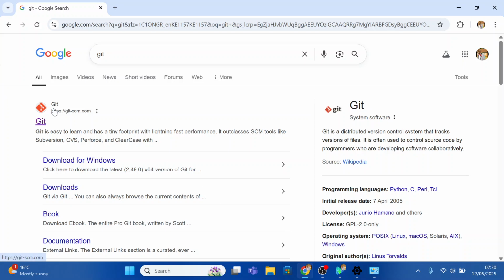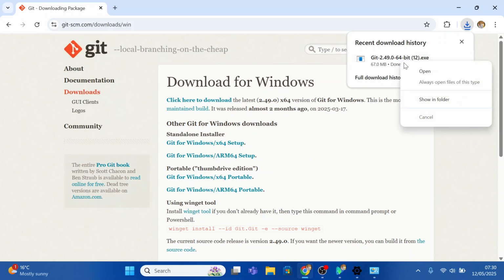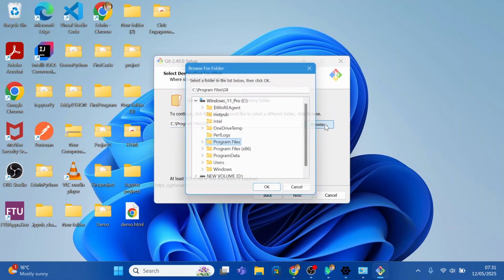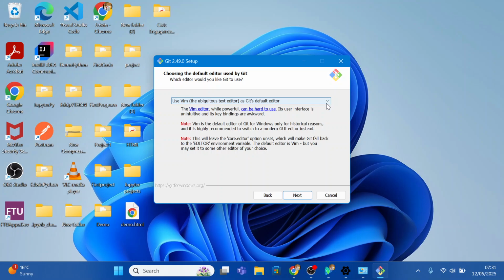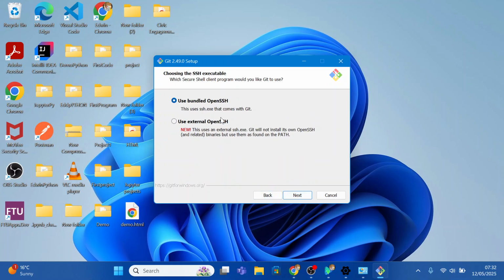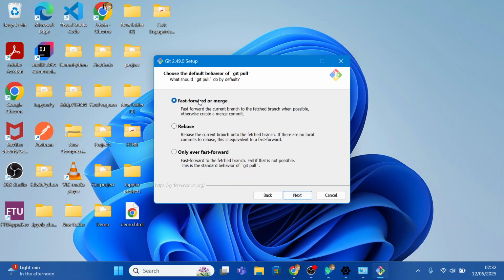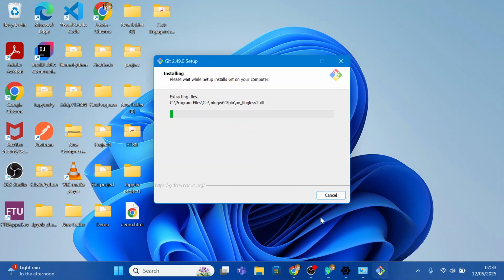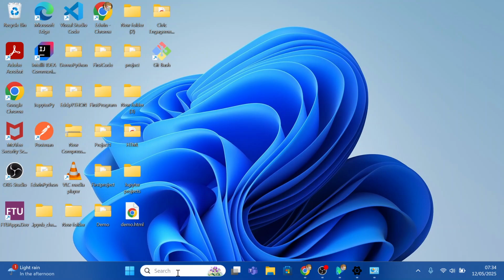How To Install Git In Windows 11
In this tutorial you'll learn how to install git which is a distributed version control system to track changes in files and coordinate collaboration on projects.

How to download GIT in windows 11:
Open your default browser and search for git.
Click the official link and later tap on the download windows button on the left side of your screen.
Click the link for download and your file will be downloaded.
Locate your file in your download folder and begin the setup for installing git in your windows

Cell Phone Tripod Adapter